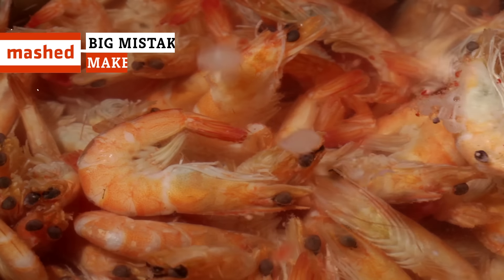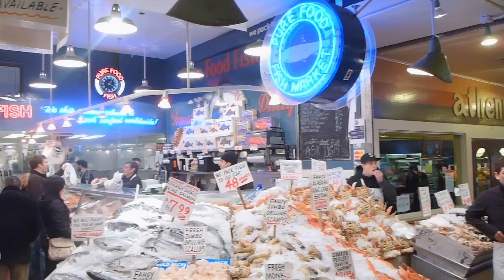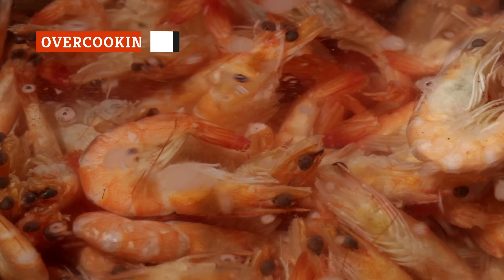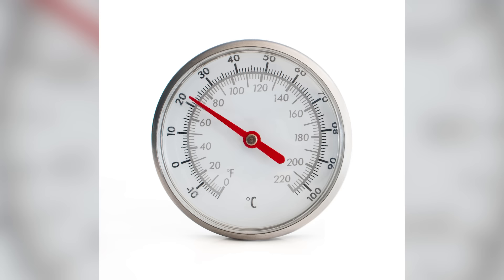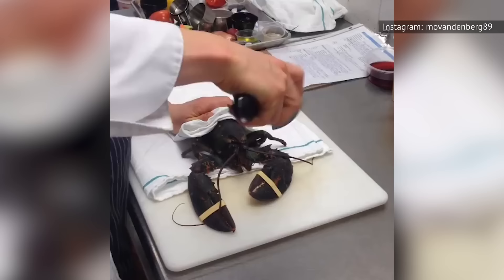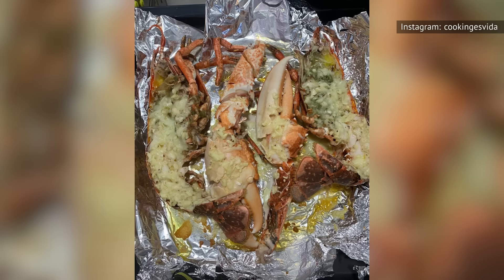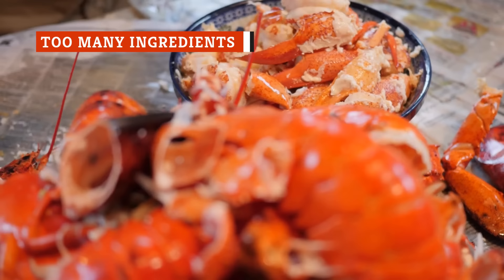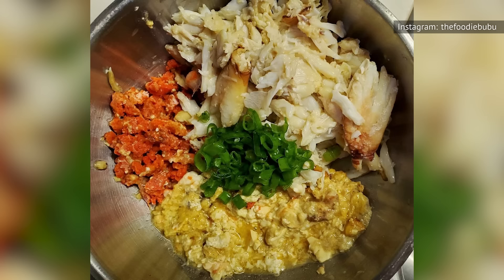Big Mistakes Everyone Makes When Cooking Lobster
Though lobster was once so cheap that it was fed to prisoners, according to History, it is now undoubtedly a luxury food. It's a mainstay on fancy restaurant menus, with preparations sure to wow and impress. It's near the top of the seafood hierarchy, to be sure.

If you don't want to spend the big bucks on a lobster dish at a restaurant, and you'd prefer just to make it at home, there are definitely some important tips to keep in mind. Just doing what you think is right based on what you've seen on TV may cause you to end up with some rubbery and unappetizing shellfish. Do yourself a favor and avoid these big mistakes everyone makes when cooking lobster.

Being intimidated | 0:00
Buying at the wrong place | 1:05
Choosing the largest lobster | 1:52
Overcooking | 2:43
Undercooking | 3:24
Only boiling | 4:16
Cooking your lobster alive | 4:56
Crowding your pot | 6:04
Never roasting your lobster | 6:45
Buying frozen lobster | 7:24
Too many ingredients | 8:22
Not saving the tomalley | 9:04